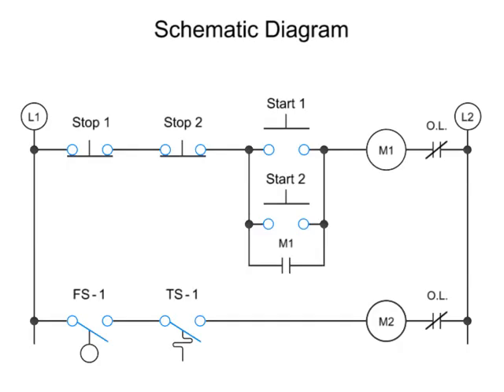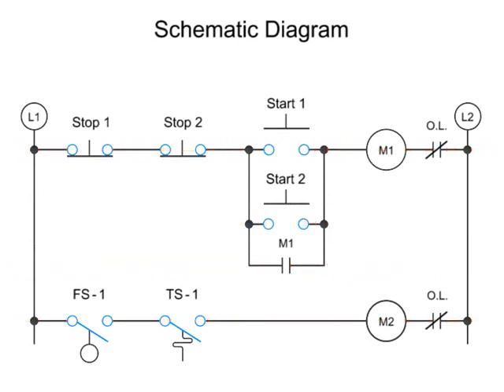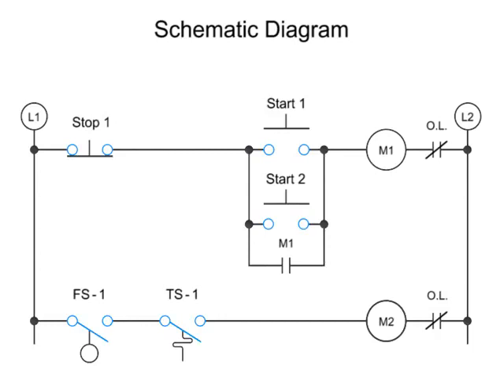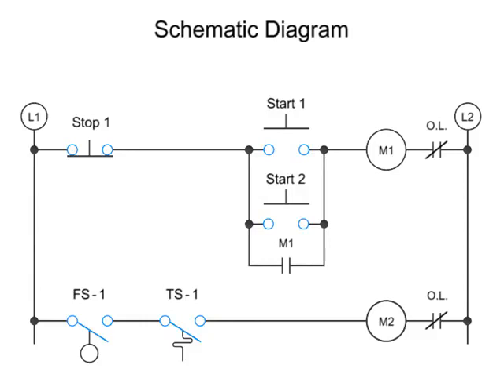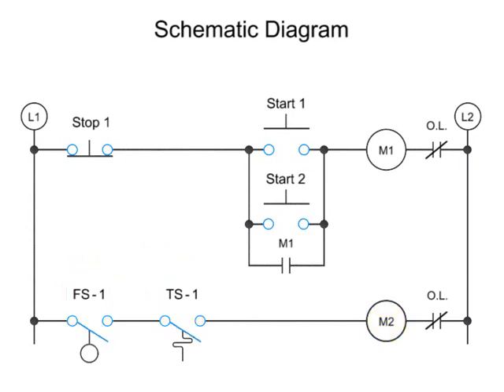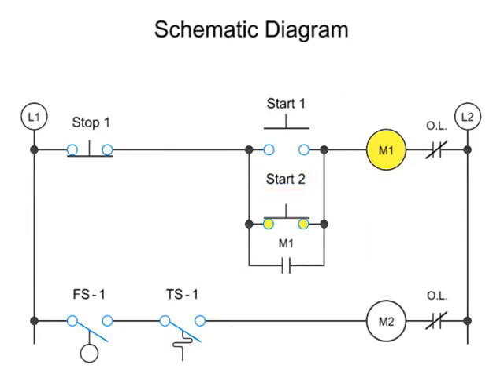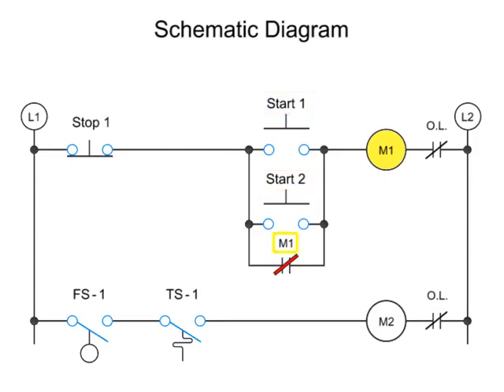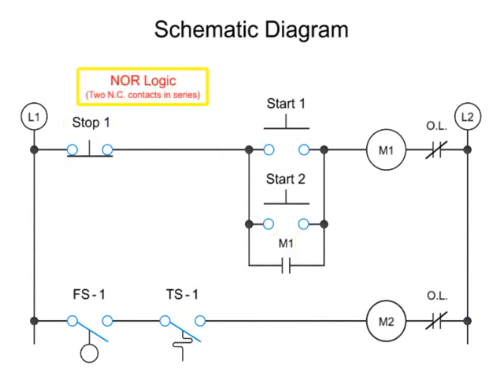Visual Walkthrough of Schematic Diagram and Control Logic: AND, OR, NOT, NOR, and Memory Logic | 1/7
Visual Walkthrough of Schematic Diagram and Control Logic: AND, OR, NOT, NOR, and Memory Logic | Electrical Motor Control and Power System 1/7
Schematic diagrams with graphical symbols are used to show the electrical connections and functions of a specific circuit. Learn how to explain each component in regards to controlling logic.
تعريف بالقناة:
قناة تعليمية مهمة للجميع عليها أكثر من 210 فيديو تعليمي، بها:
1- شرح لبوردات الاردوينو Uno & Mega 2560  وعمل مشاريع رائعة بها حيث، شرح Servo Motor, DC Motor وطرق توصيله والتحكم في إتجاهه، و EEPROM وتوصيلها وكيفية التعامل معها. وال Stepper Motor، واستخدام الاردوينو كمولد موجات جيبية ومسننة ومثلثية،
2- شرح دورة الأنظمة المدمجة Embedded Systems والميكروكنترولر واحتراف البرمجة بلغة الامبيدد سي Embedded C. وعمل مشاريع رائعة…
3- شرح كيفية الربط بين الاردوينو واللابفيو وعمل مشاريع رائعة بهما.
4- شاهد أيضاً،دورة مهمة جدا لطلبة الهندسة في شرح أساسيات ومبادئ التحكم الآلي او هندسة نظم التحكم
(Automatic Control or Control systems engineering):
5- دورة متقدمة في التحكم باستخدام اللابفيو (مهمة لأقسام تحكم أو كنترول والكترونيات). وهي تطبيق عملي لدورة التحكم الالي
6- سلسلة Root Locus Method في هندسة التحكم الآلي لطلبة كلية الهندسة، قسم كهرباء،
7- سلسلة عملية في القوي الكهربية او الكهرباء المتردده الاحادية والثلاثة الطور (Electrical Power) لطلبة هندسة ولكل مهتم بالكهرباء
8- بعض الدواير العملية الكهربية المهمة للجميع.
9- دورة في القياسات الكهربية، مهمة لطلبة كليات هندسة ولكل مهتم بالالكترونيات والكهرباء
10- دورة في احتراف الرياضيات والجبر والهندسة والتفاضل والتكامل والقوانين الخاصة بها بدون تعقيدات.